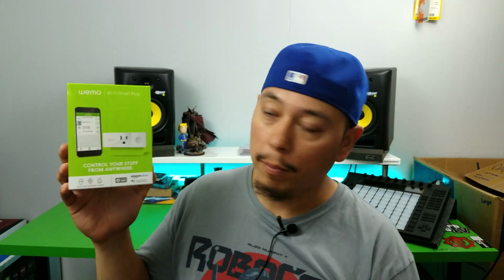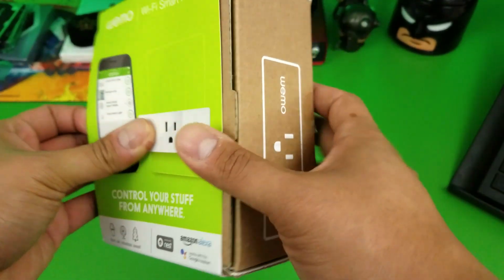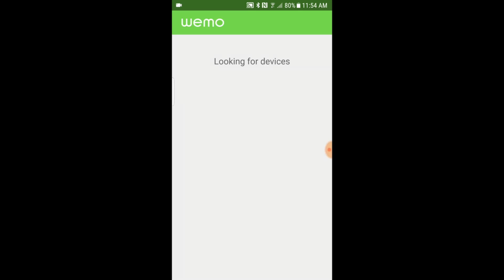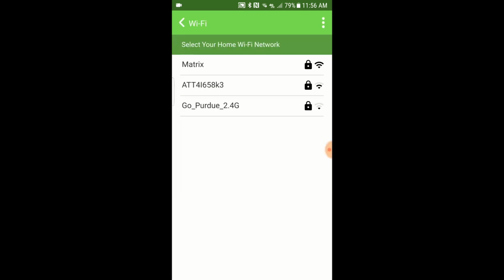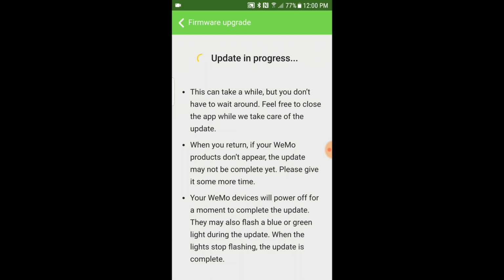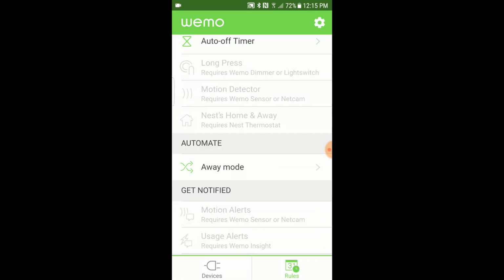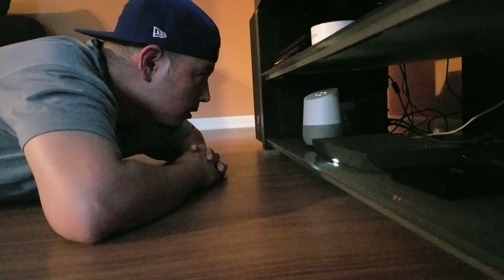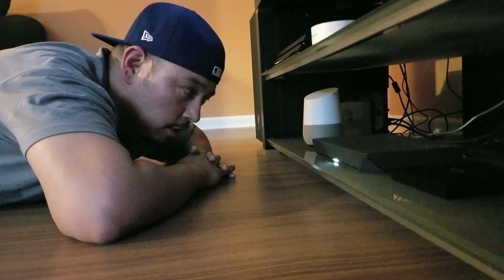WeMo Smart Plug Mini Review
Taking a quick look at the WeMo Smart Plug Mini.
Lets go over the setup and control this device with Google Home + Amazon Echo Back to the Future 2 style!

Wemo Smart Plug

Like/Sub